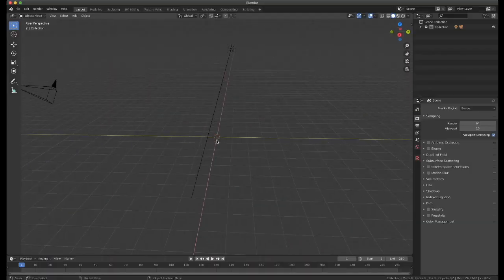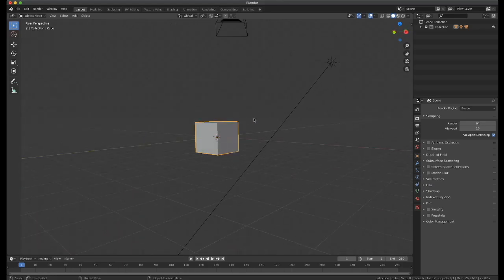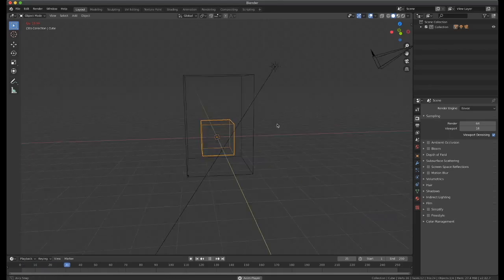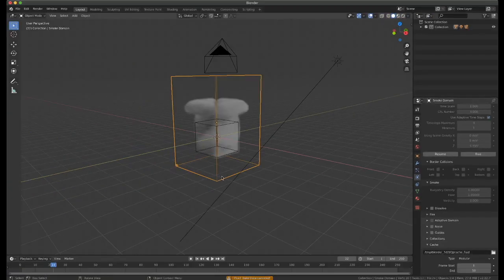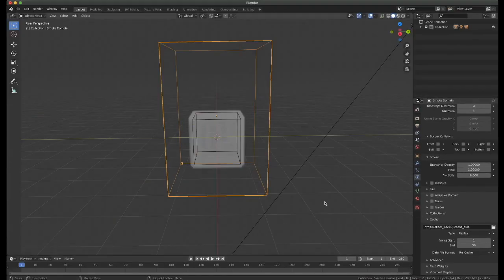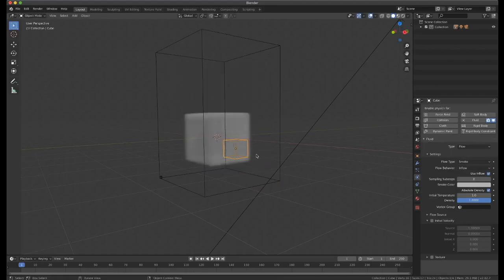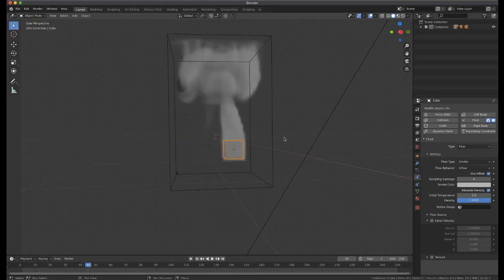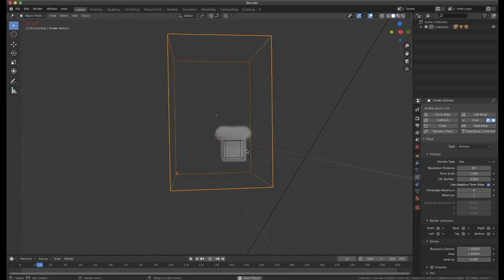Blender 2.82 MantaFlow fast replay quick tip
A quick way to preview and reset the cache for mantaflow in blender 2.82